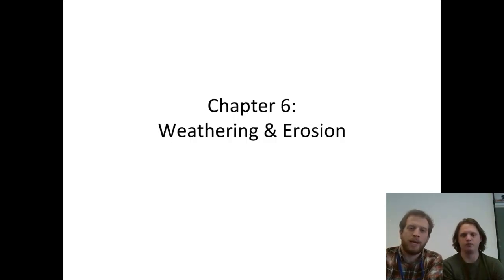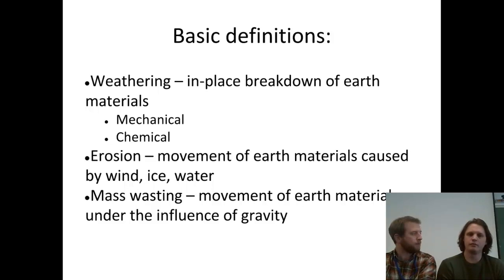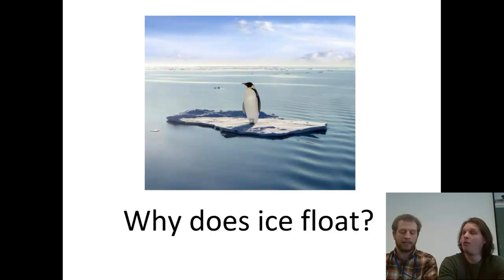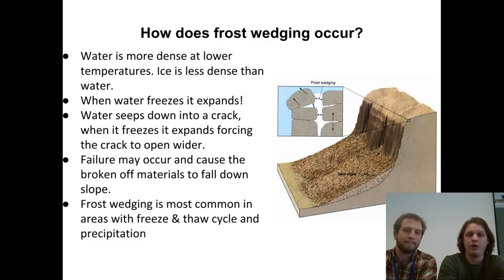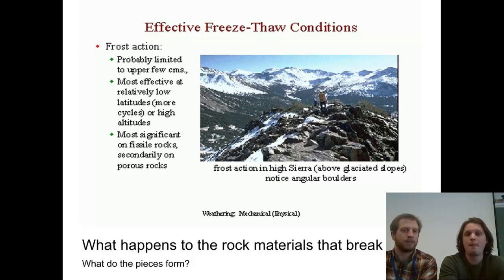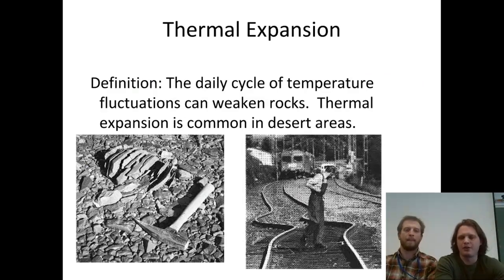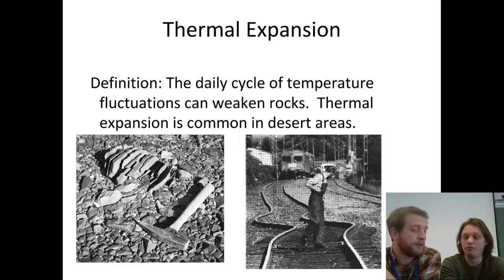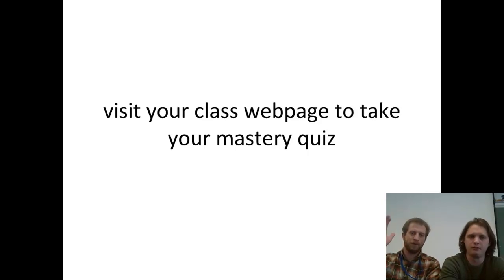Mechanical Weathering Introduction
Students learn the basics of mechanical weathering